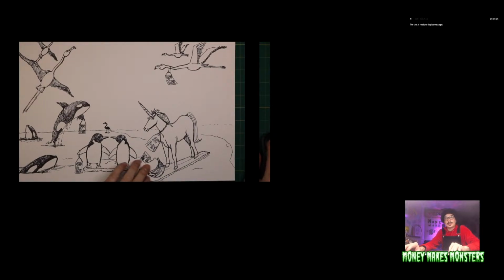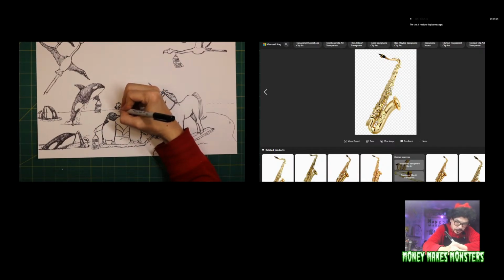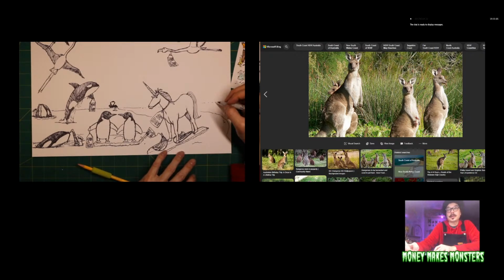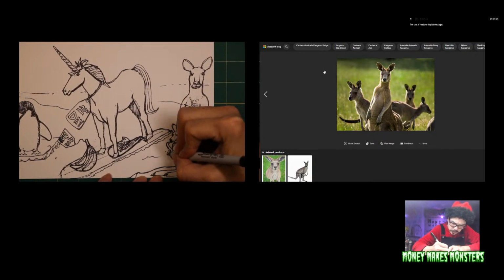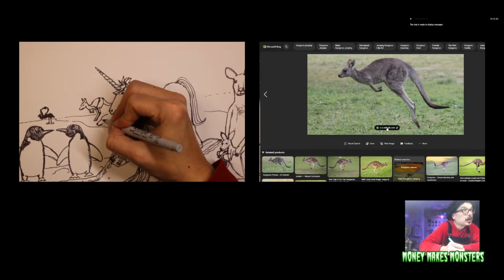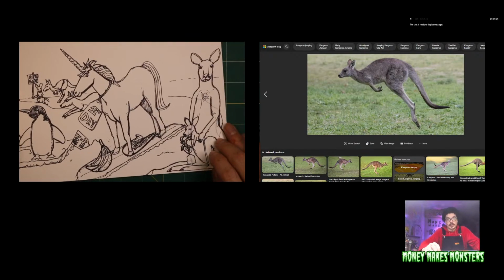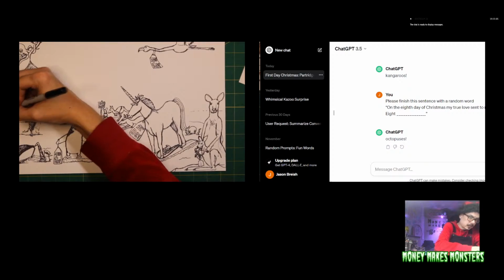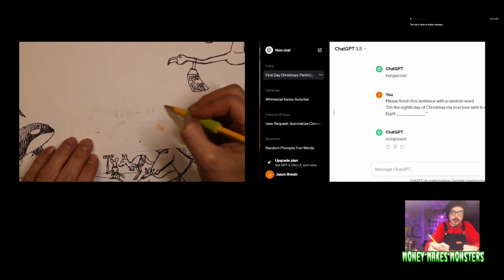Down the Rabbit Hole - 12 Days of Christmas (Part 2)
Drawing the 12 days of Christmas Parody Made By CHAT GPT

Day 6 Saxophone
Day 7 Kangaroos
Day 8 Octopuses
Day 9 Giraffes